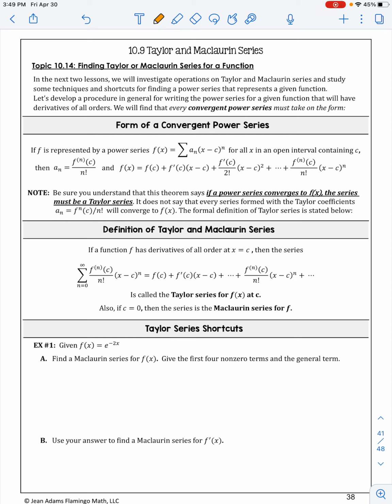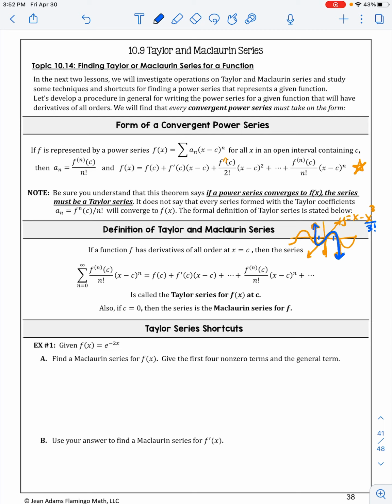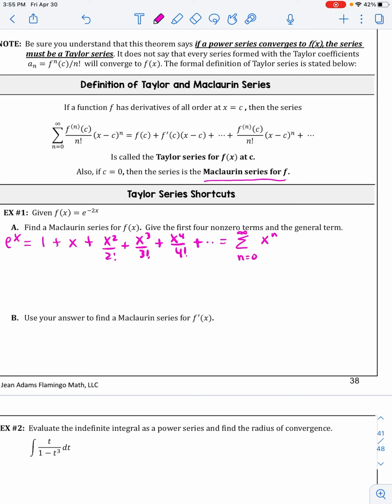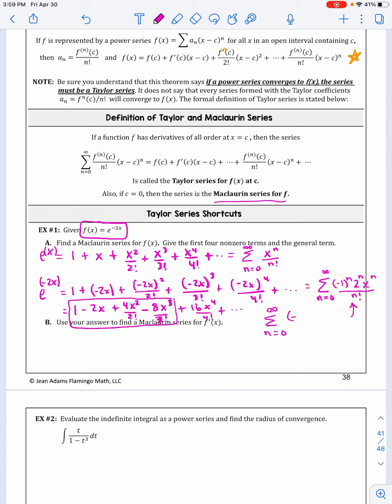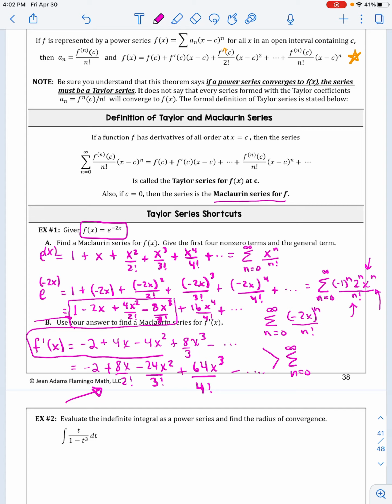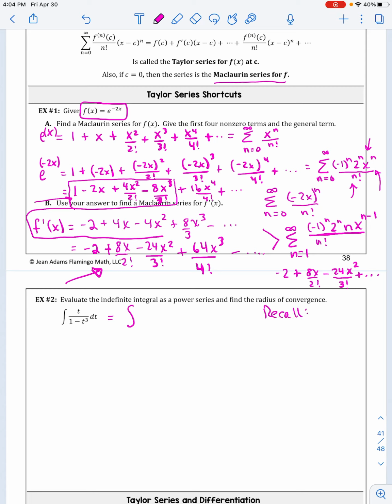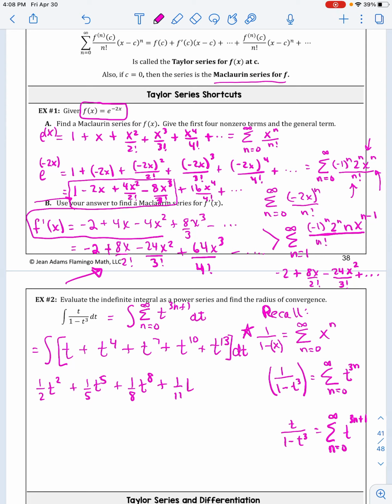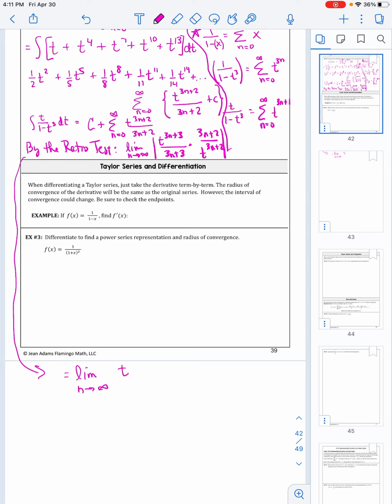Unit 10, Lesson 9: Taylor and Maclaurin Series, Part 1